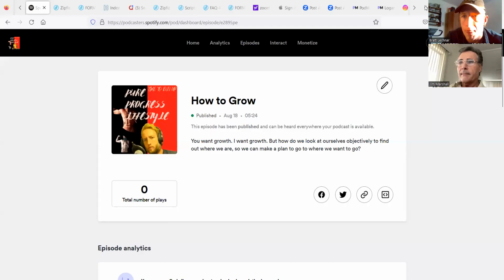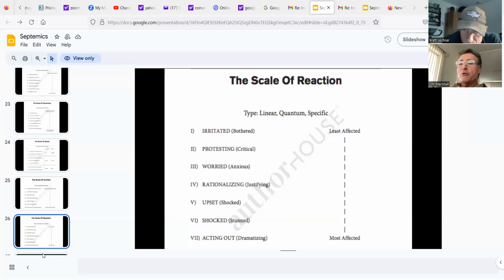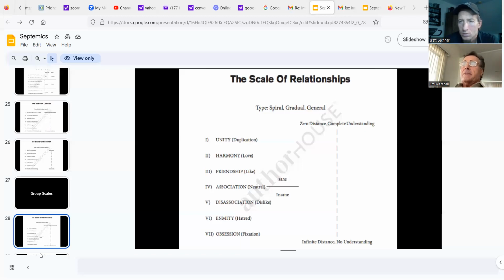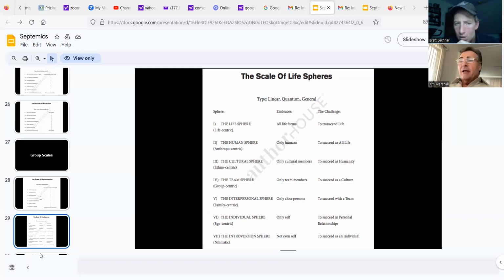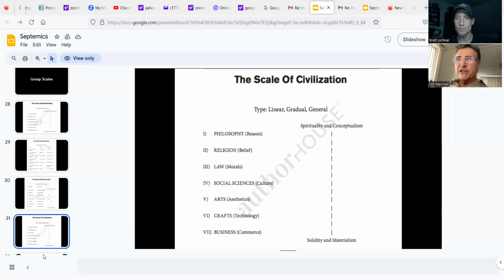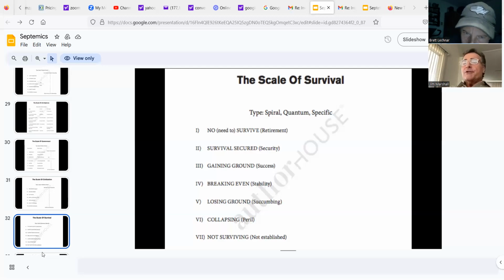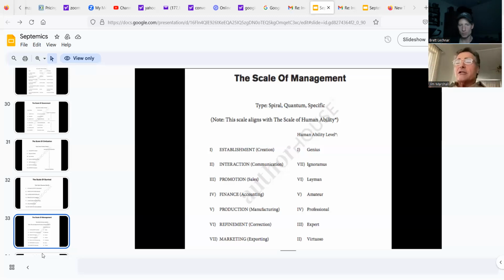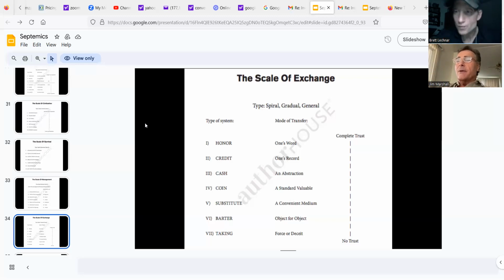Septemics: Hierarchies of Human Phenomena Levels and Scales Pt. 4 With Jim Marshall